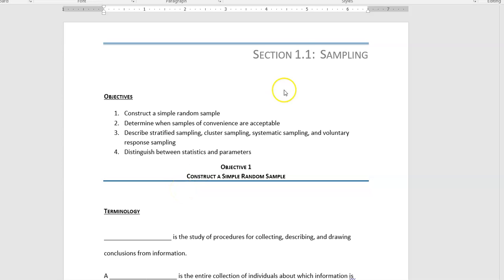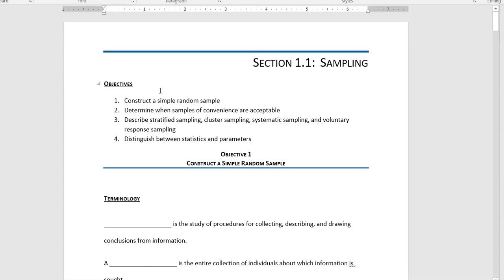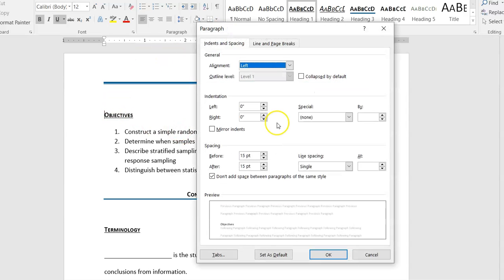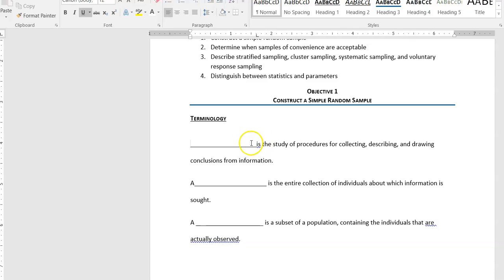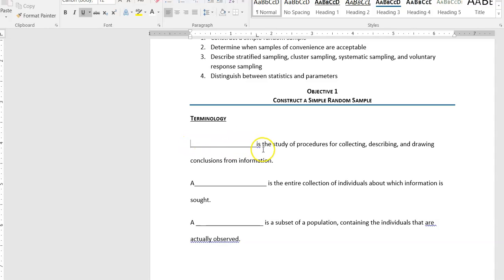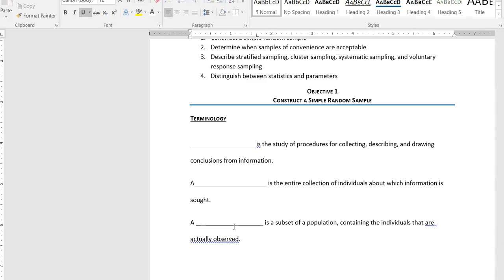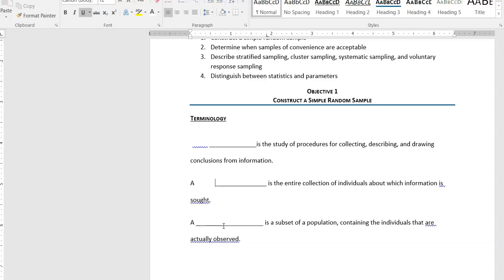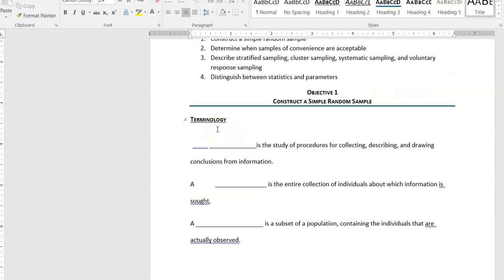Making Math Publisher material accessible headings and blanks and fill in underlines